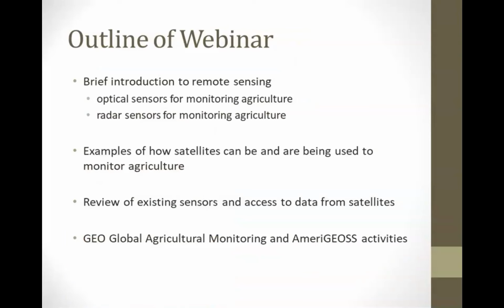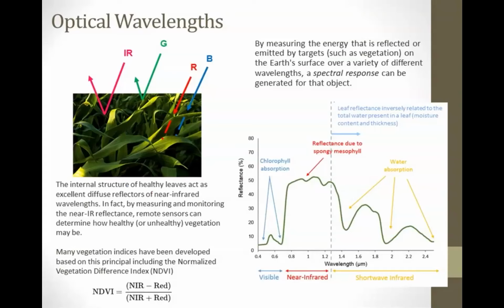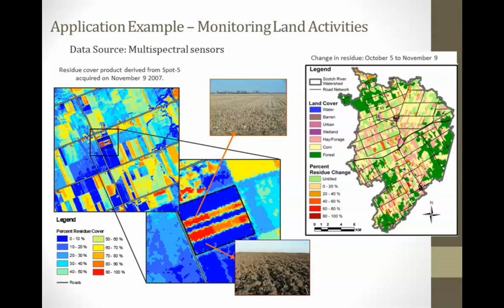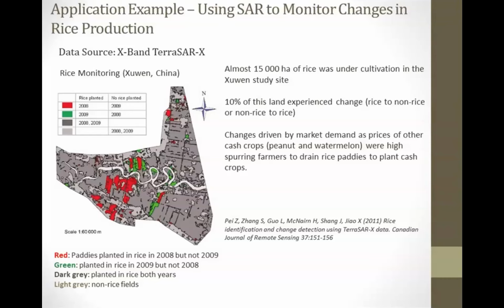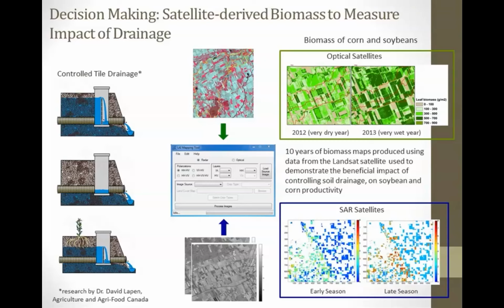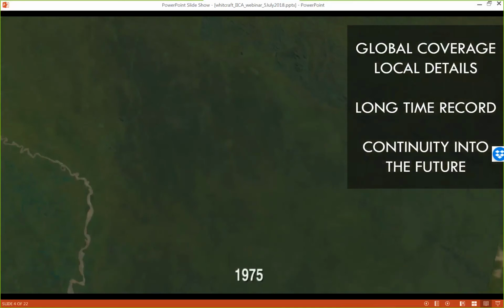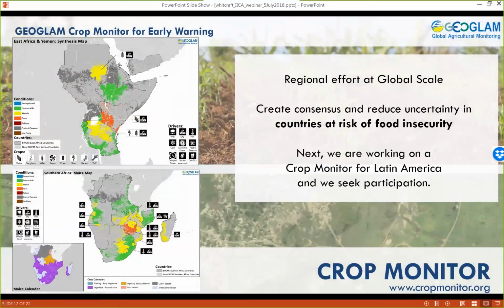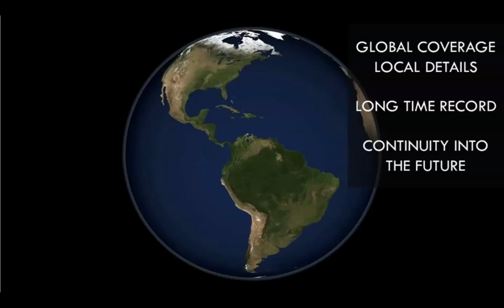Using Geospatial Tools for Agricultural Monitoring - Workshop (English)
Orbiting hundreds of kilometers above the Earth, satellites can provide a unique and comprehensive perspective on the state and changing conditions of our soils, crops, and land use. Today, scientists and policy makers who manage and report on agriculture rely on these space-based data to assess risks to productivity, to monitor how land use is adapting to a changing climate, and to determine crop productivity. The data generated by satellite monitoring is of significant interest to a large and diverse group of users, including scientists, policy analysts, governments, commodity bodies, futures markets and crop insurance companies.

This webinar will introduce the audience to remote sensing and demonstrate how satellites are being used to estimate water in the soil, map crop type and condition across large areas, and estimate biophysical metrics such as crop biomass. Examples will be drawn from the extensive research, operations and applications by Canada’s federal agriculture ministry, Agriculture and Agri-Food Canada. The webinar will provide an overview of available satellite technologies and how to access data. The webinar will also highlight opportunities for regional collaboration and coordination around research, training, and operational transition of satellite-based methods, through the GEO Global Agricultural Monitoring and AmeriGEOSS activities. An open discussion will follow to answer technical questions and queries concerning adaptation of these methods to address priority issues for the Americas.

General Objective:

Learn about remote sensing and how satellites are being used to estimate water in the soil, map crop type and condition across large areas, and estimate biophysical metrics such as crop biomass